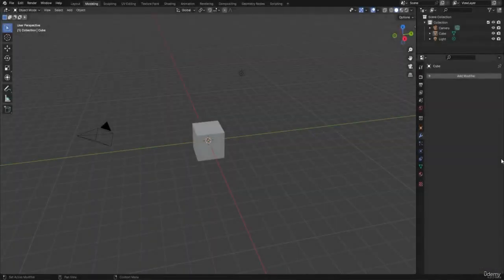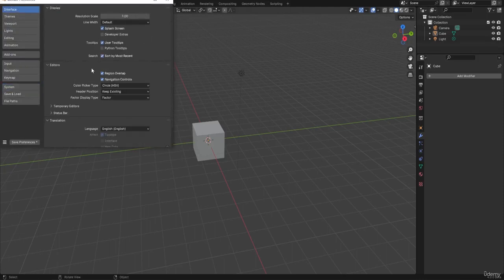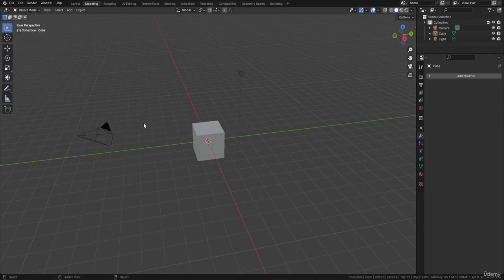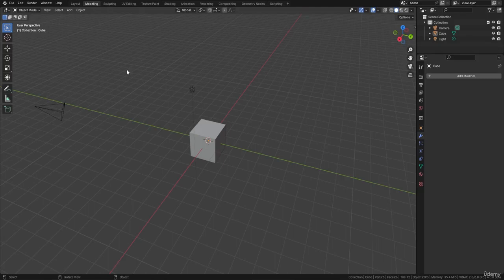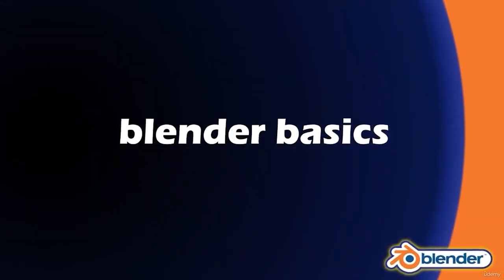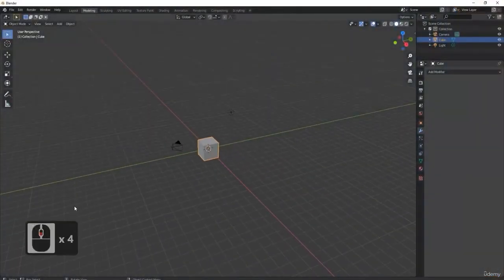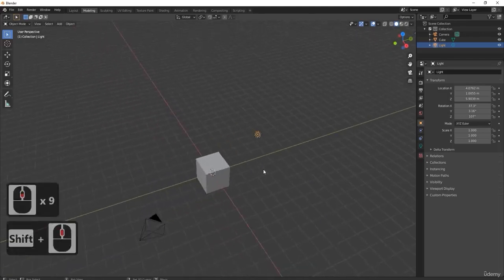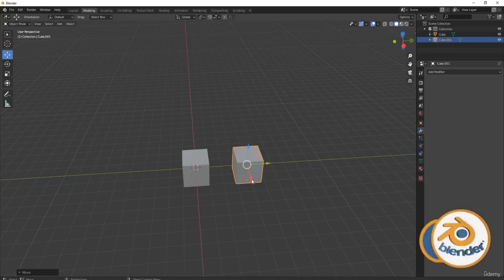01 Lesson 1 Resource Pack and Blender Fundamentals for Tavern Modeling